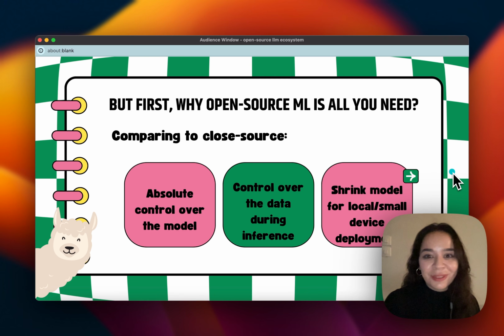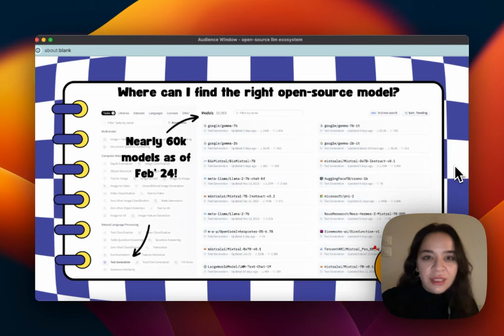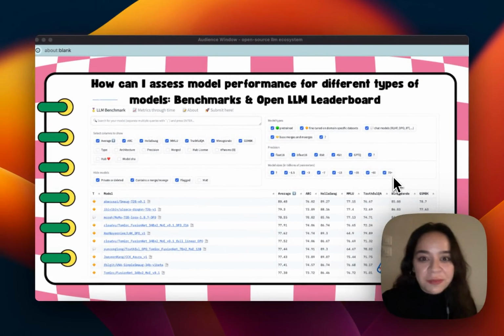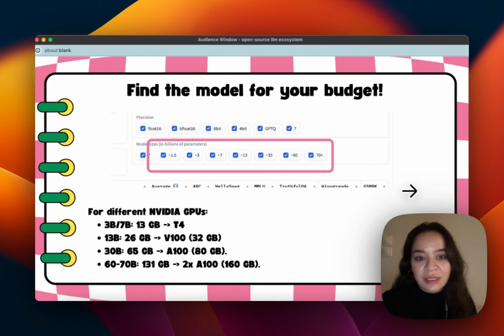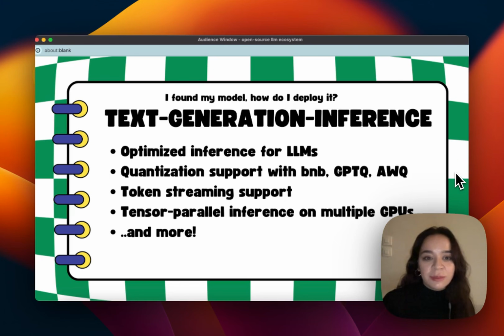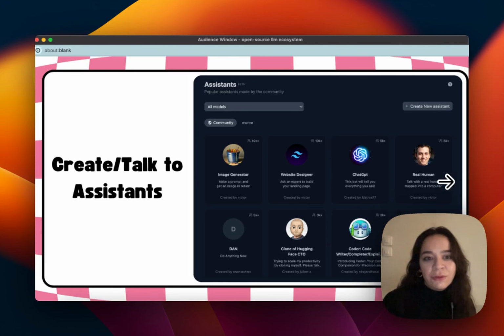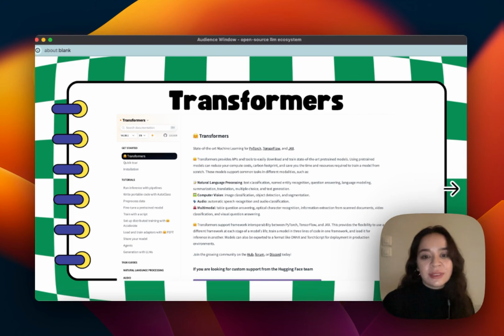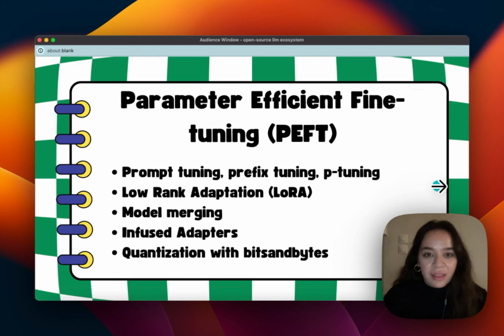Open-source LLM Ecosystem at Hugging Face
How to find, shrink, adapt and deploy open-source large language models?
Here's a 10 min walkthrough on all the tools in @huggingface 🤗 featuring transformers, PEFT, TRL, TGI, Hub, Hugging Chat and more!
This is the presentation I had at LLM Meet-up, recorded for everyone to see.